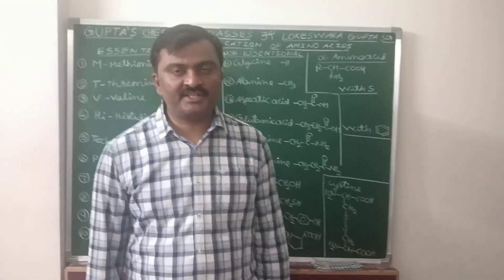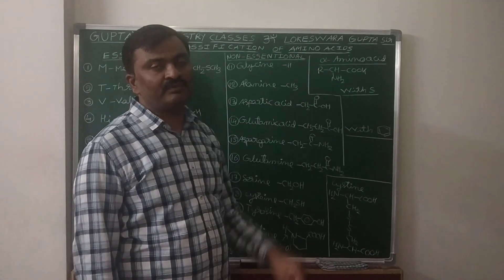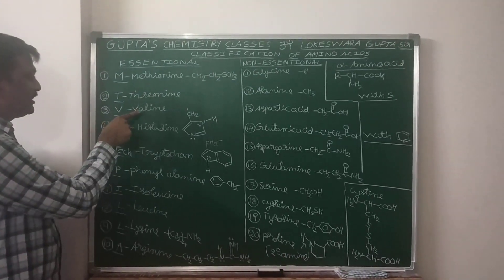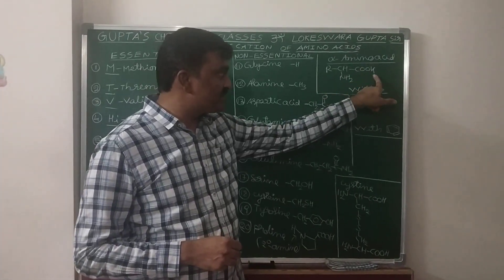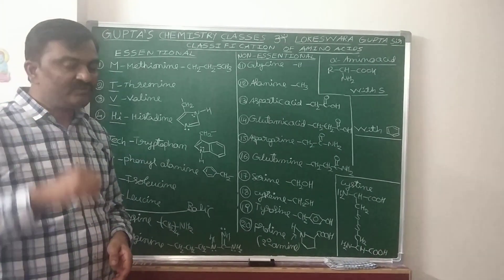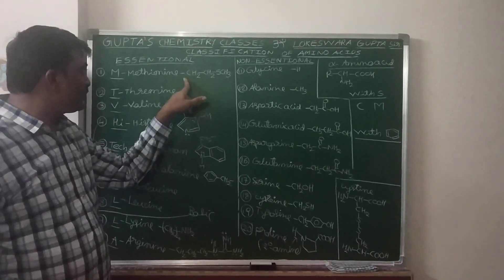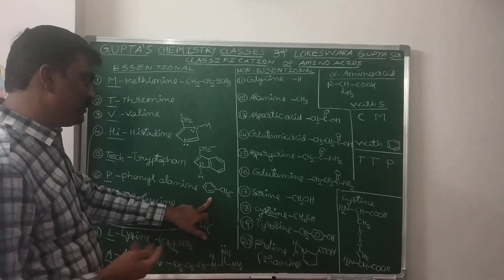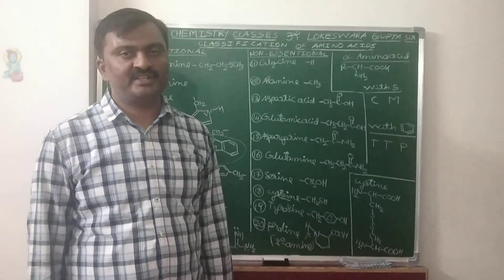Essential amino acids (short cut)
Classification of amino acids, short cuts to remember different types of amino acids
LINK FOR ASSIGNMENT: